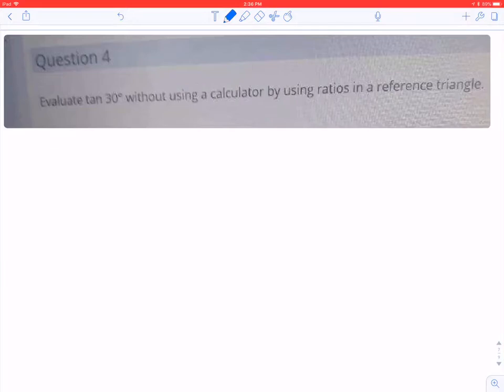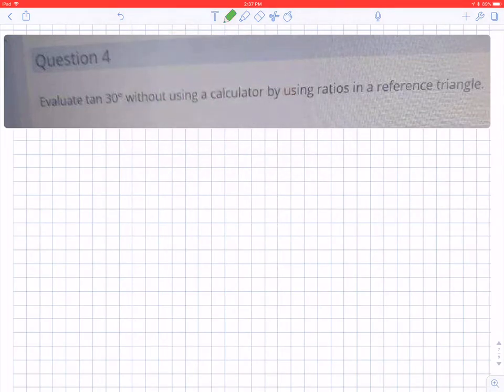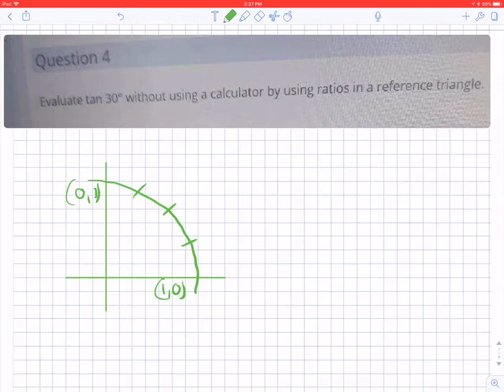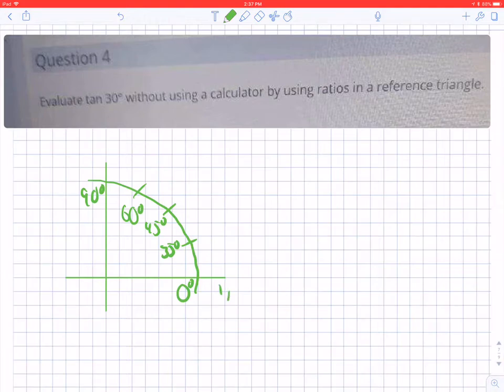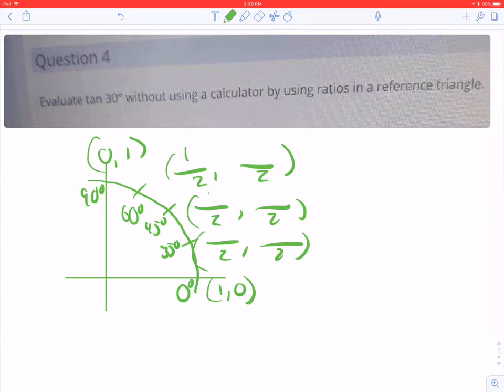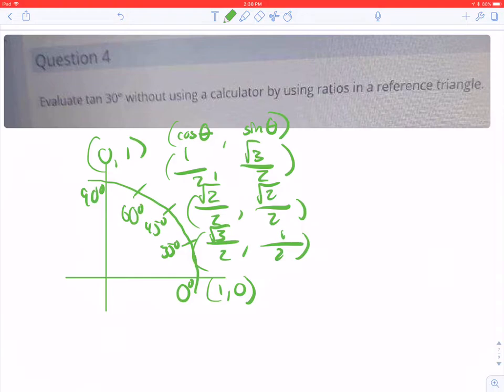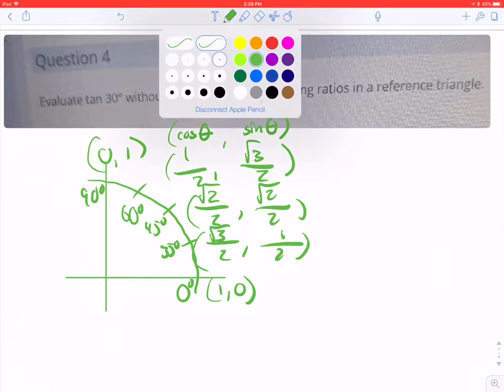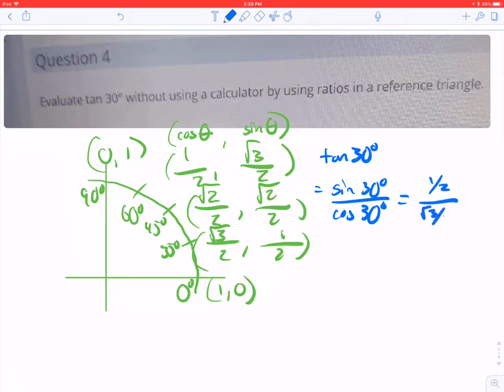Beautiful Mind Josef - Question 4: Trigonometry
Here we take a look at some trigonometry